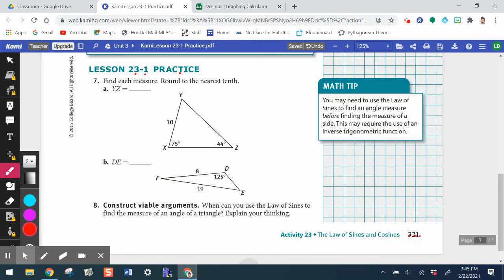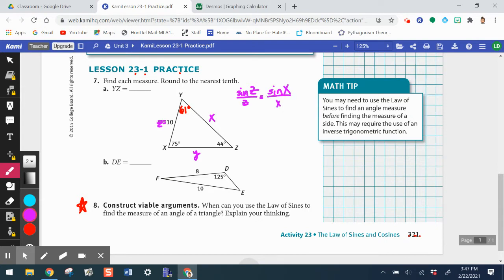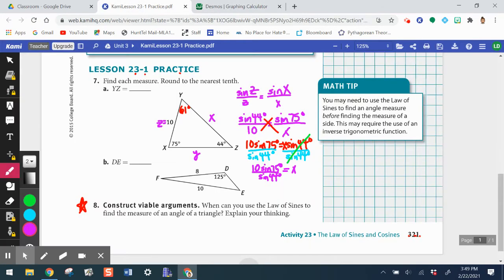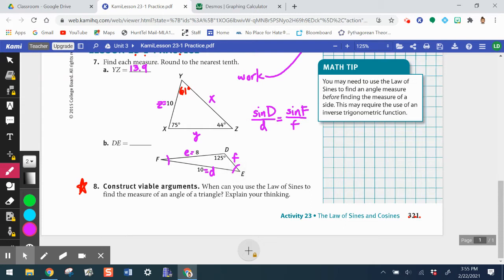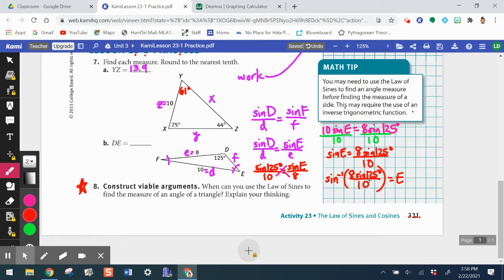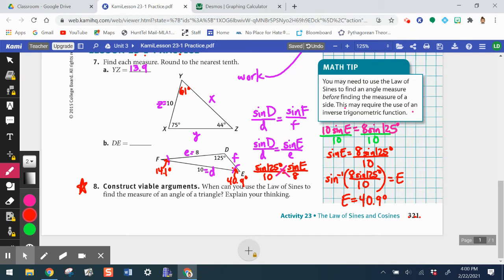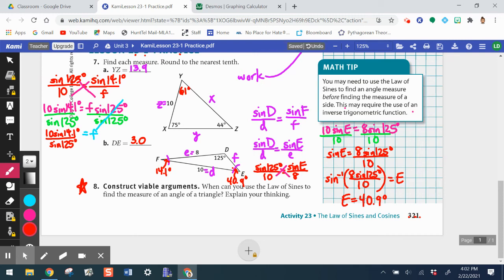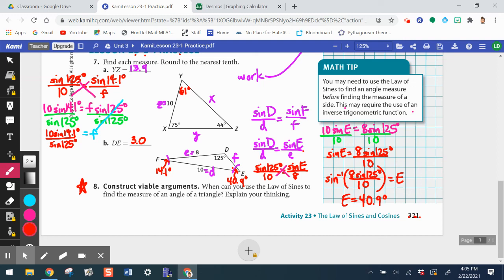Lesson 23-1 Practice